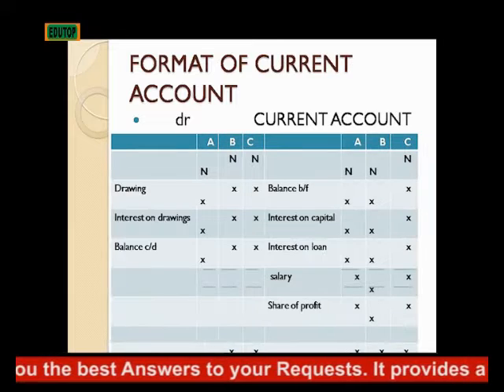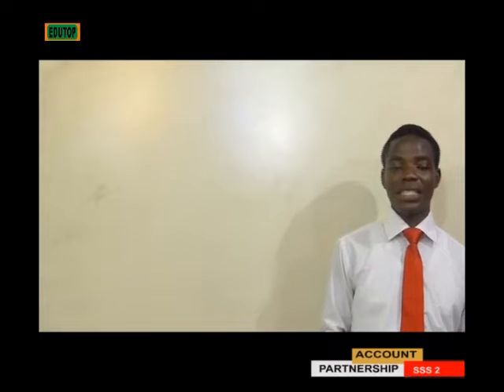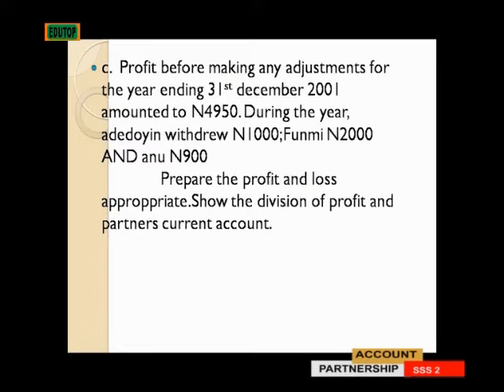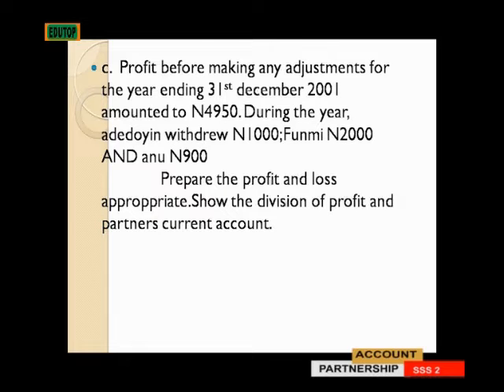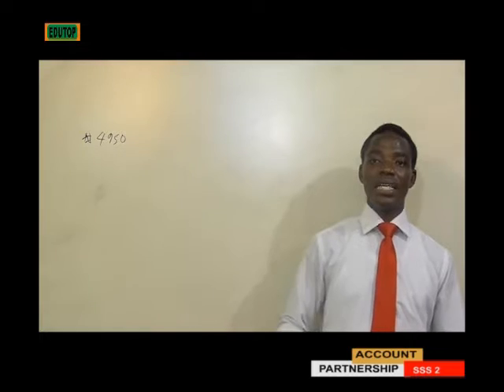(ACCOUNTING FOR SENIOR SECONDARY SCHOOL SS2) Lesson 12